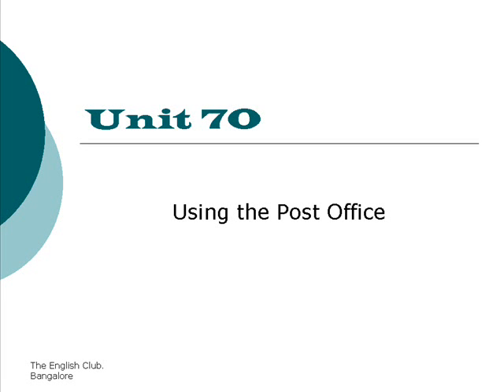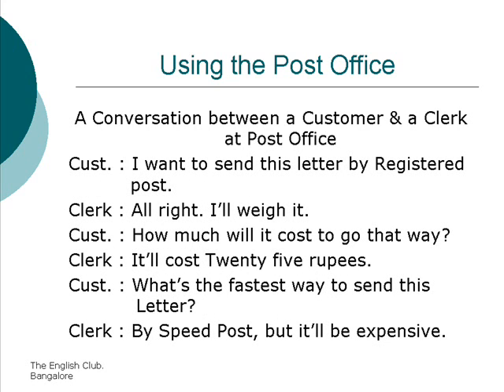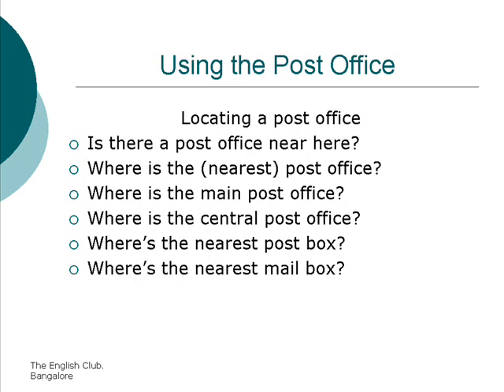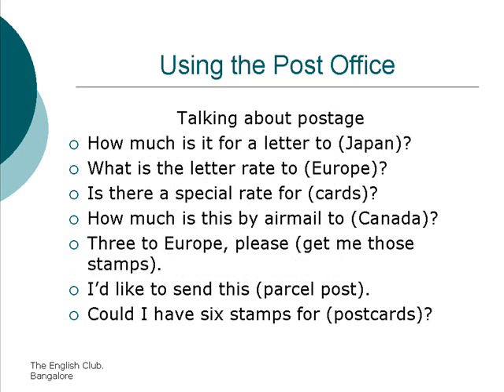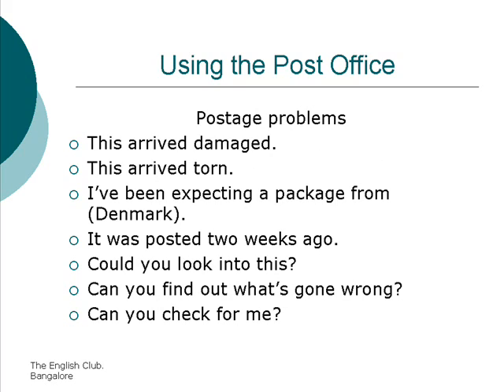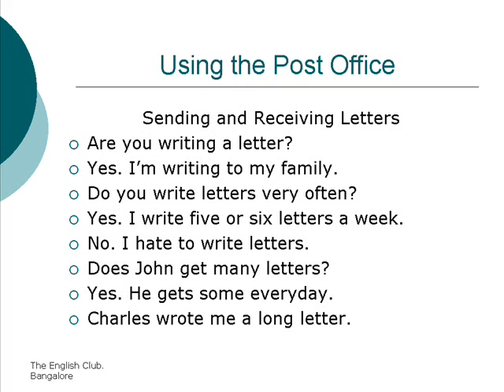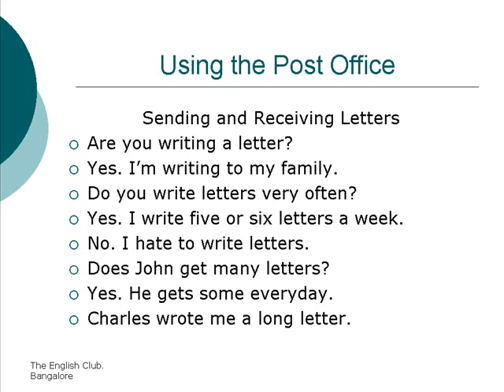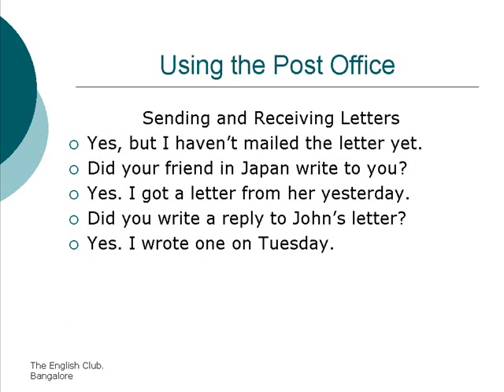Using the Post Office [Unit 70]